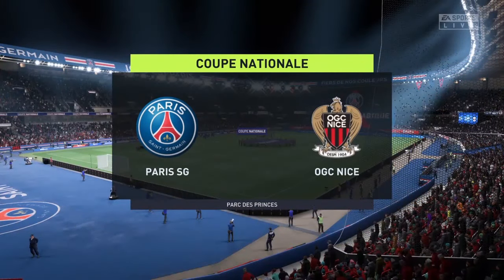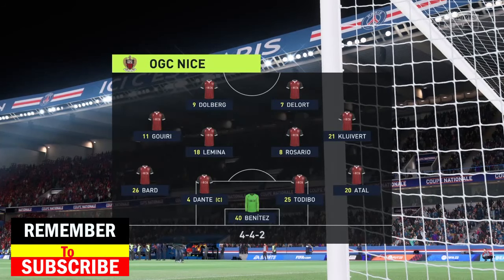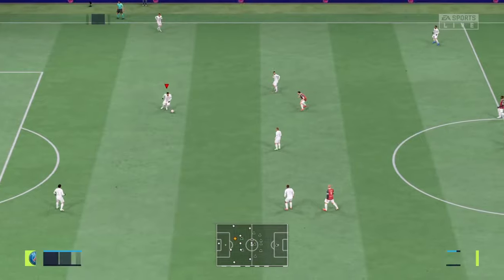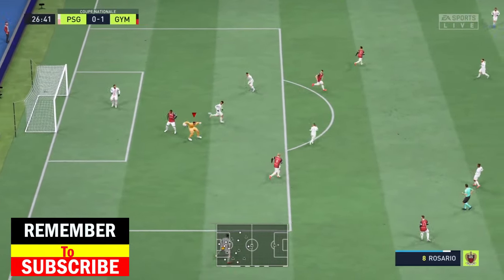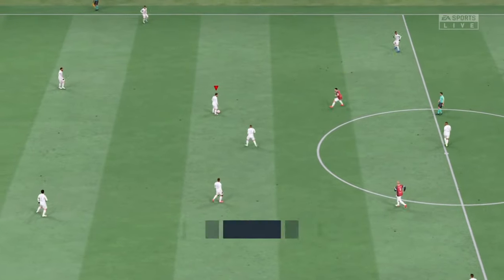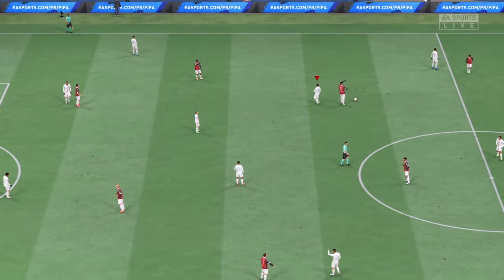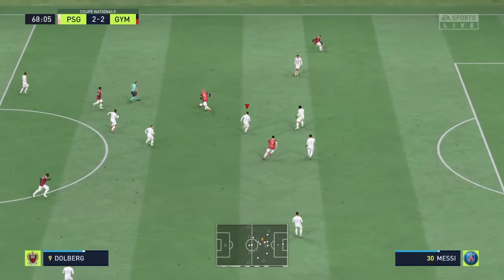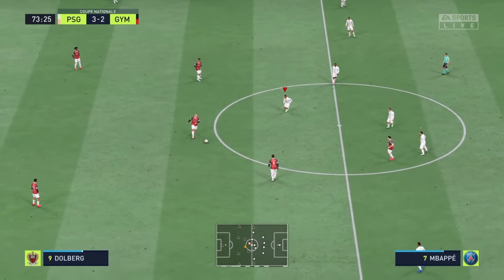Paris Saint Germain vs Nice (31/01/2022) Coupe de France FIFA 22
Hey guys and Welcome to Brand New video!

Intro - 00:00
First Half - 1:45
Second Half - 7:12
Match Highlights - 13:20
Subscribe to join our family ;) - 15:18